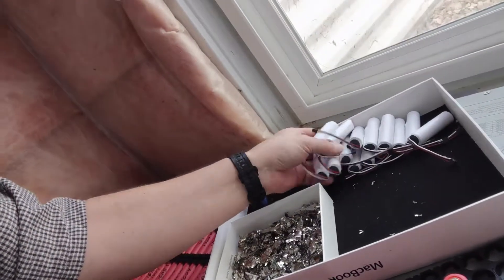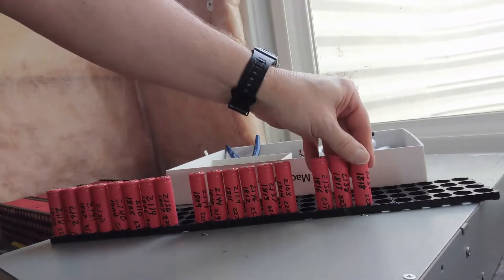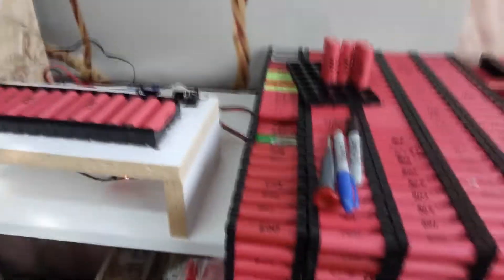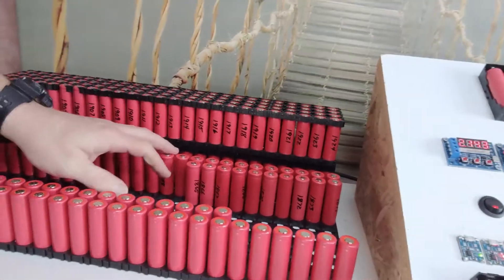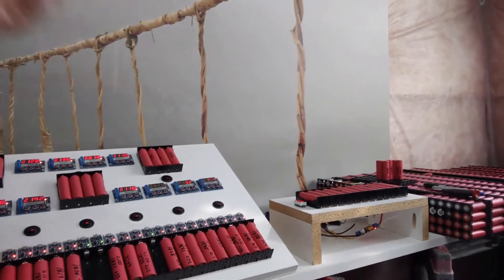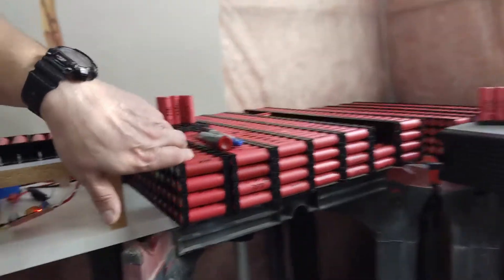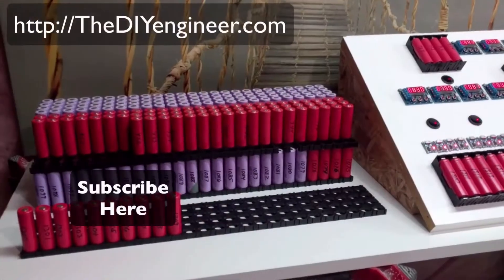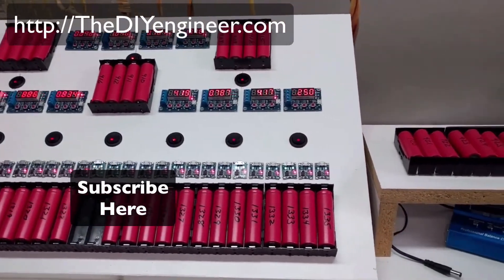DIY Powerwall Cell Processing Update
An update on my 18650 cell processing for my DIY Powerwall.  I'm getting down to the last of the new 18650 cells that need to be processed.  To date, I have processed over 1800 cells.  When I'm finished I will have processed over 2100 cells.

I will be using 1300 of the new cell in my DIY powerwall.  I'm also working on upgrading my Portable PowerPack.  I will be adding over 200 cells.  More to come.